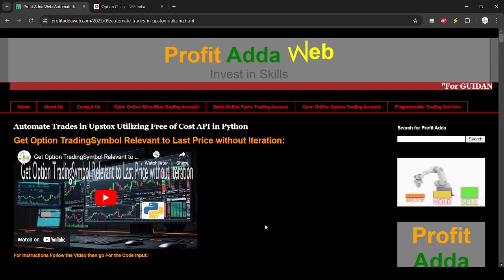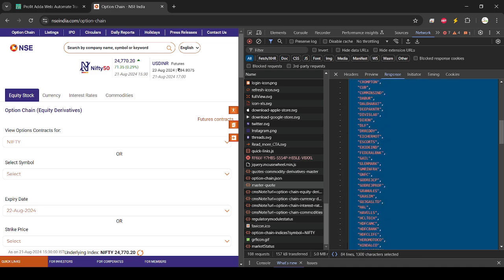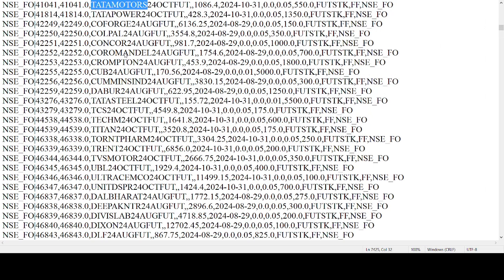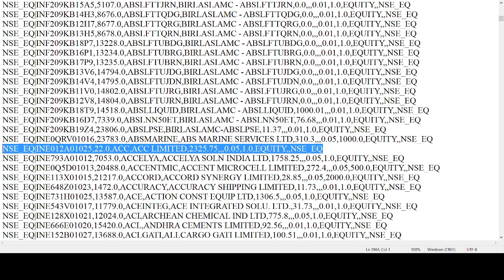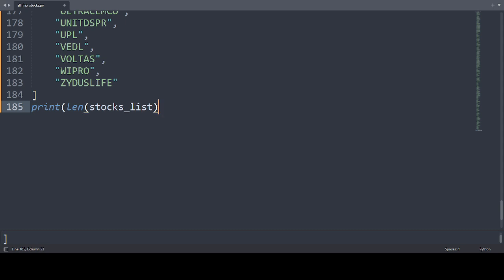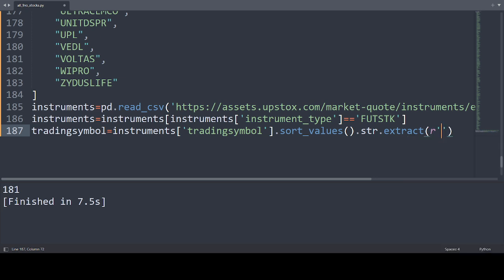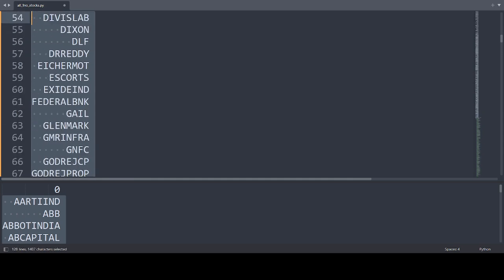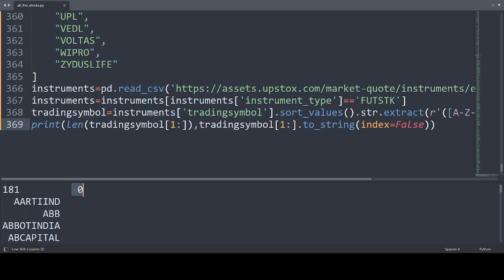Get List of All FNO Stocks Using Python